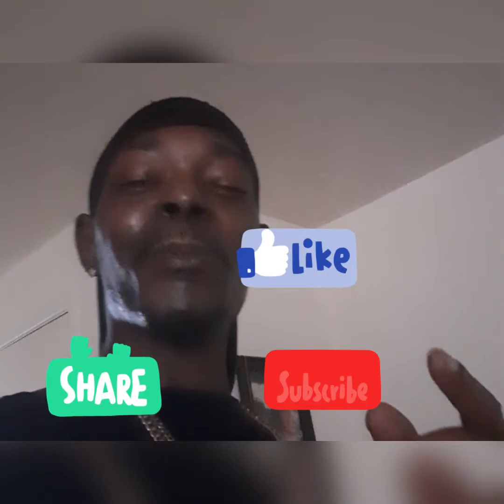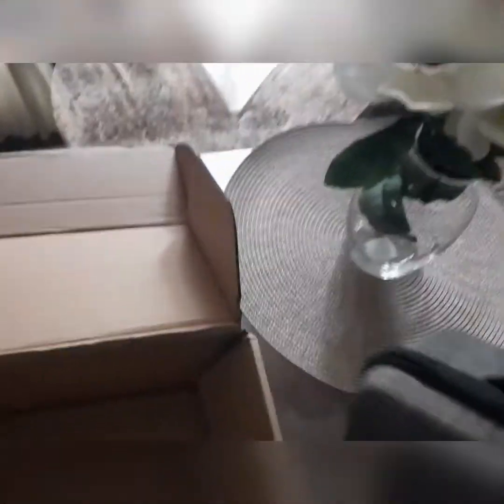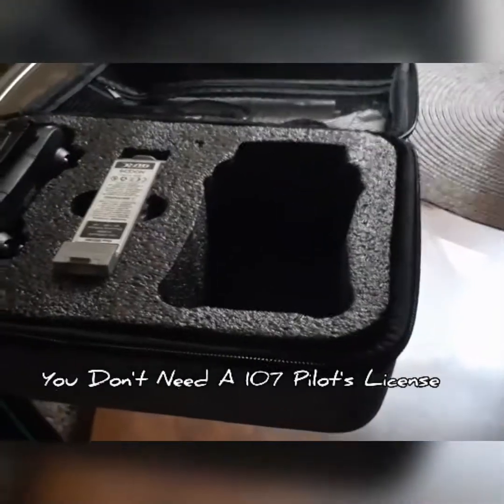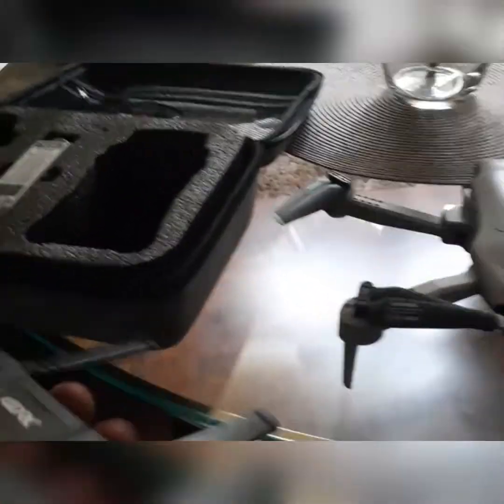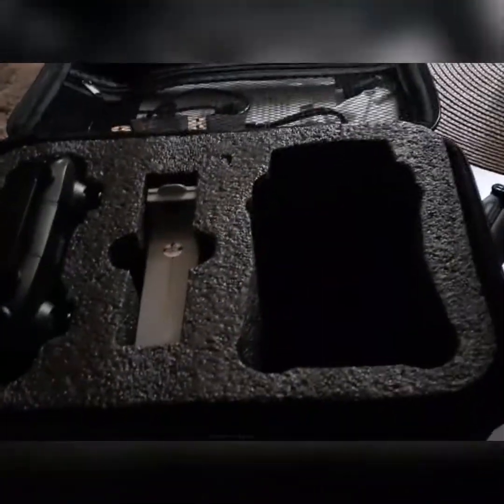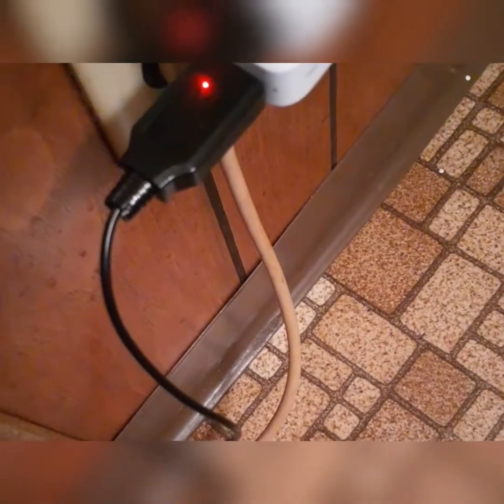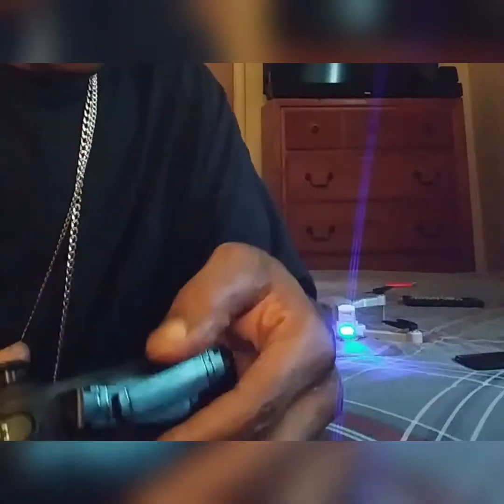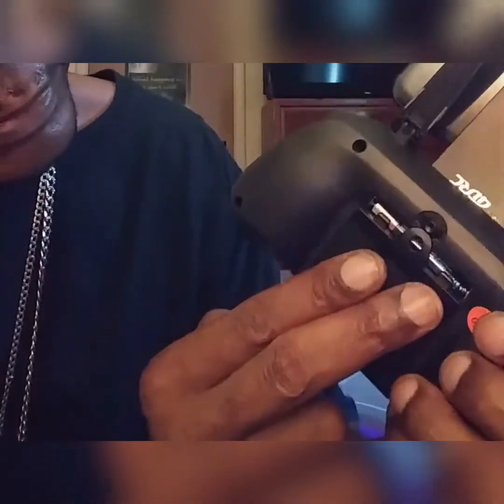4DRC F3 5G 4K GPS Nocchi Drone Crash After Unboxing Review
Crashed My Brand New Drone After Unboxing.. Will It Fly Again?! 😔😔

I have new 4k drones and Planes. That's A Lot Of Savings!!